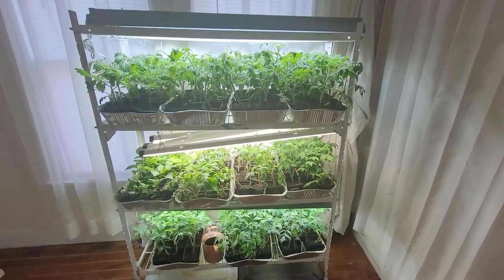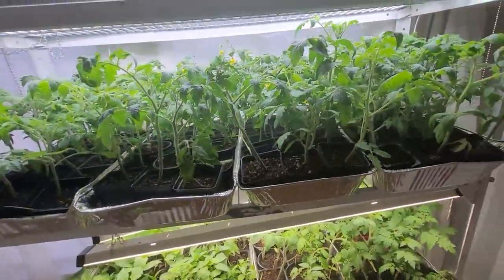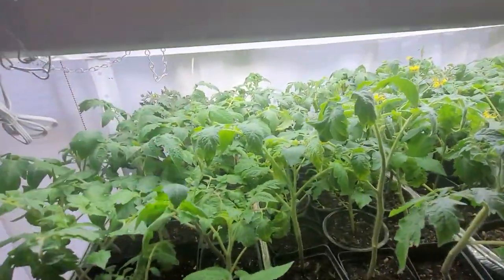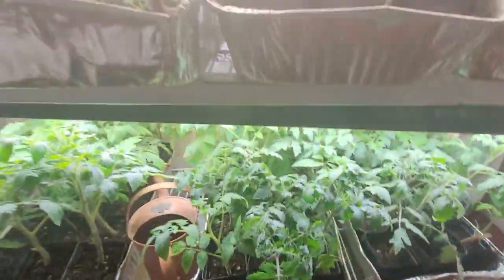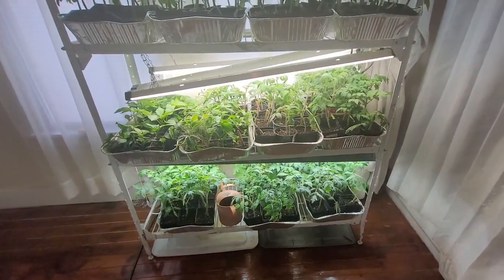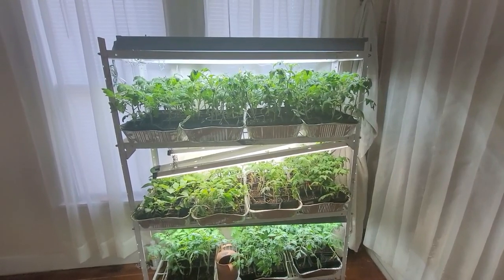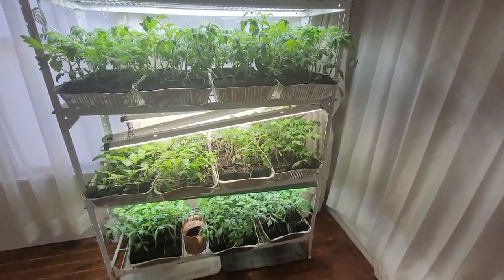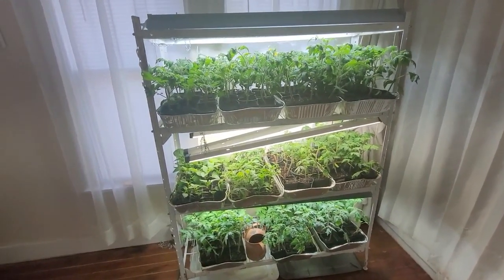No Greenhouse? No Problem! How to grow 600 plants in 6 square feet of space.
Thought you could never grow plants from seeds because you don't have a greenhouse? Think again! Check out how we grow up to 600 plants in 6 square feet of space. *Tip* The lights on our grow shelf are on a timer so they are on 16 hours a day.